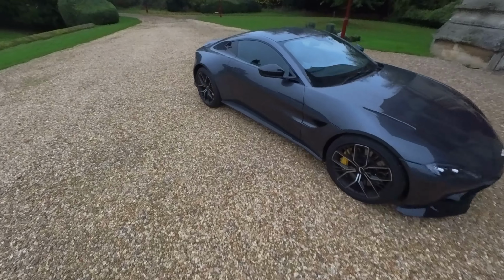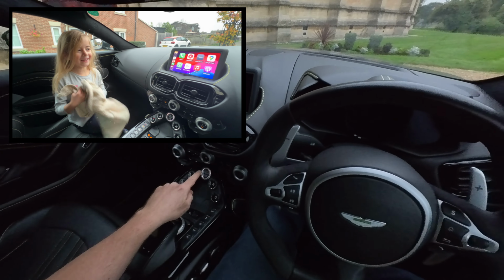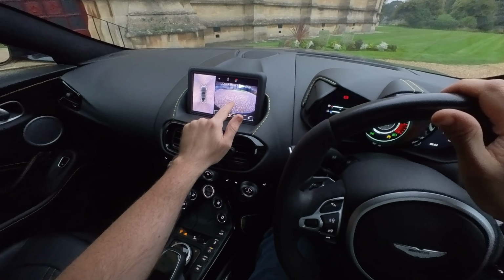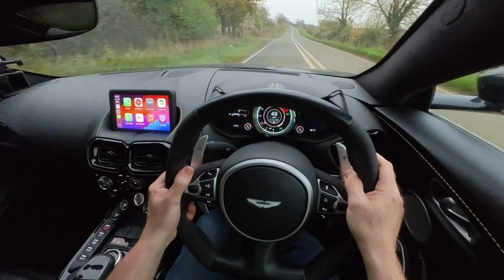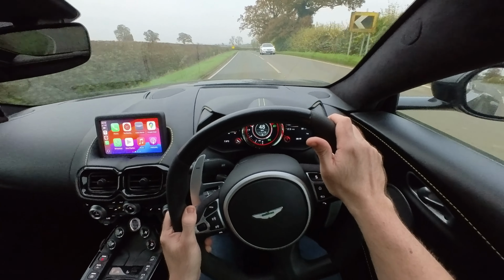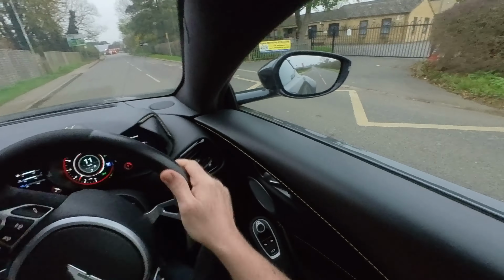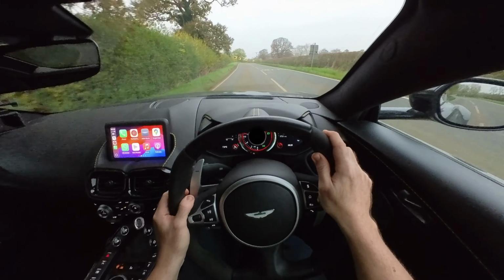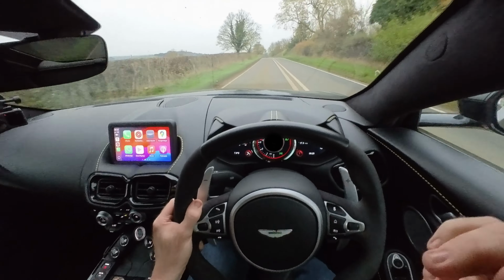What it’s like to daily drive a 503HP Aston Martin Vantage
Join me on a fun drive in my 2021 Aston Martin Vantage. We explore some fun roads and take a look at some of the best features on the car. Lot’s of fun in this one!

This video features the 2021 Aston Martin Vantage V8. Lots of my videos also feature the CLA45s AMG which is one of the AMG performance versions of the Mercedes CLA. My car is the 2022 CLA45s AMG Coupe but you can also get the CLA45s AMG Shooting brake or even the A45s Hatch back.

The CLA45s gives you that great AMG sound from the AMG performance and also the luxury of a Mercedes Benz

This is the w118 Mercedes CLA. The 2022 CLA45s AMG

If you like this car also check out some of the other great Mercedes AMG models:
A35 AMG
CLA45 AMG
C43 AMG
C63 AMG
E63S AMG

Make sure to always spec the AMG performance exhaust!